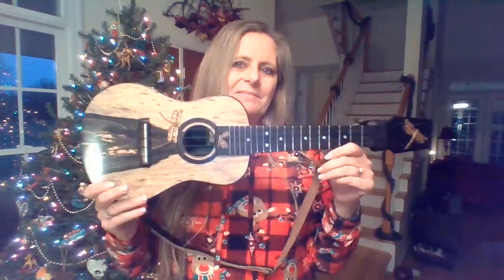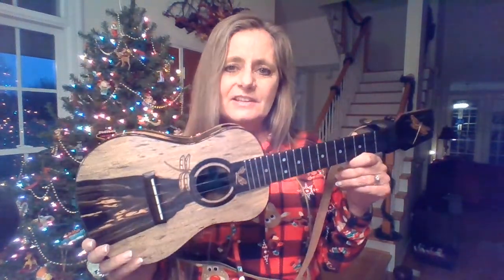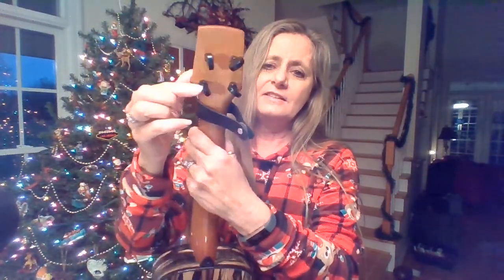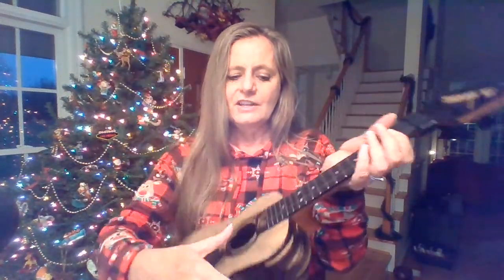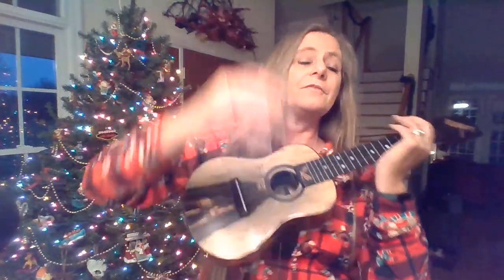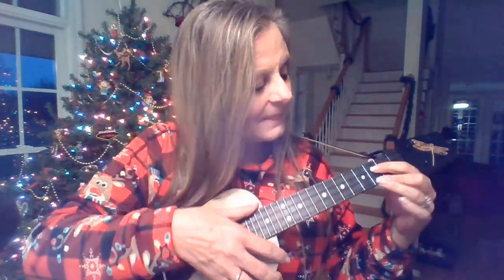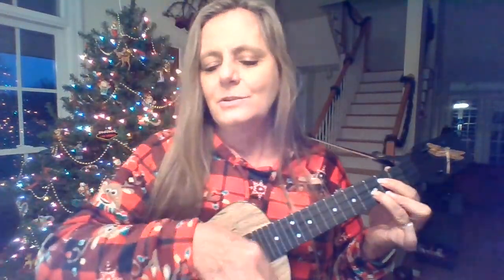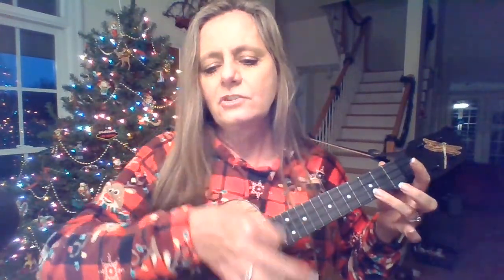Scooby Doo- Ukulele Cover 🐶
I made this video for the students of Fern Creek Elementary. It contains a brief description of the ukulele along with the song Scooby Doo.
As I've said before, my videos are unedited. I have a mistake in this one. I meant to tell you the accurate name for the pegs on the headstock. They are called tuners because you turn them to tune the strings.